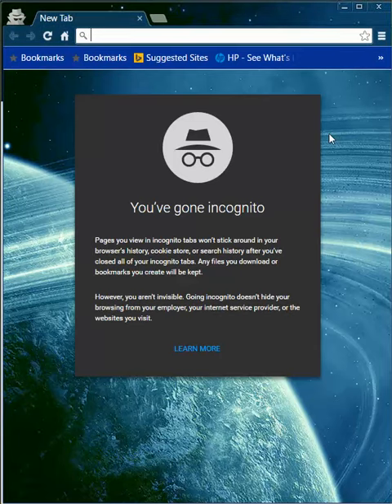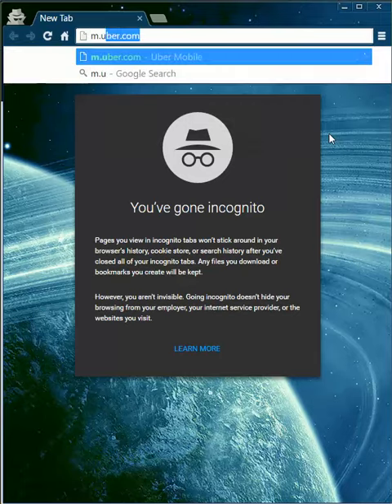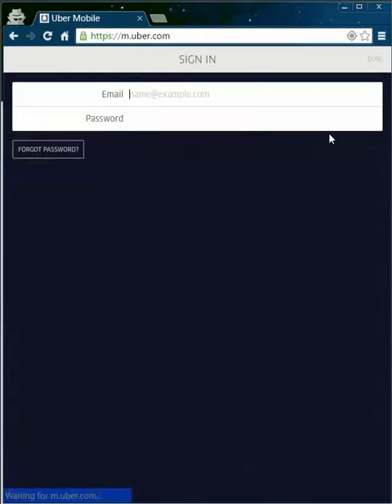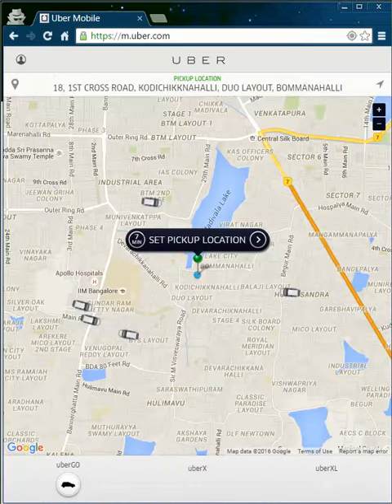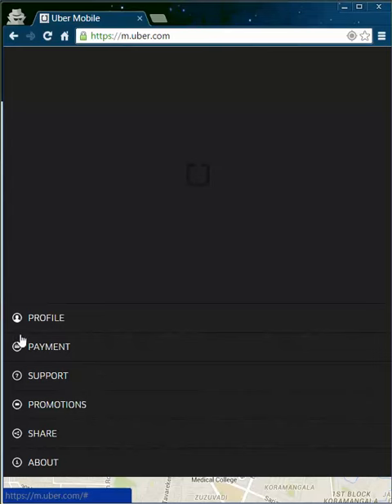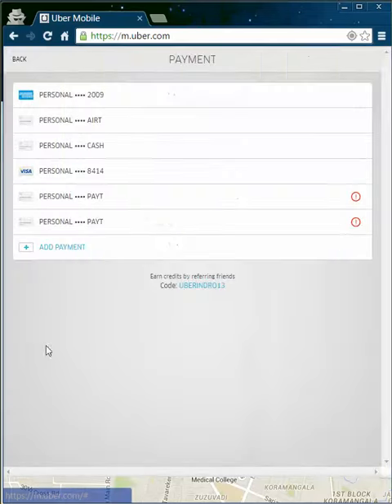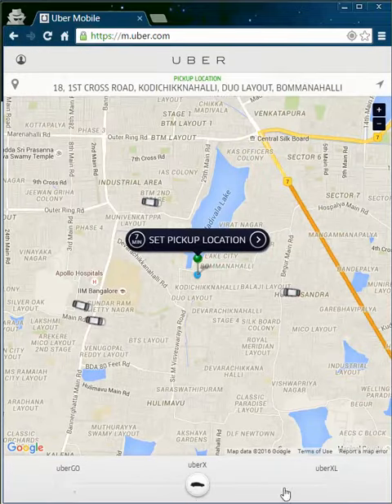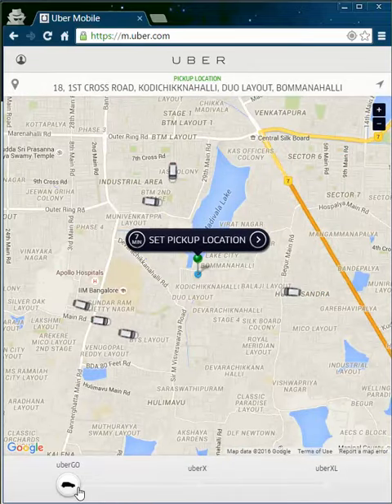How to Book Uber from your PC Browser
Apart from apps available on Wndows Phone, Android and iOS devices, Uber can be used via the web browser.